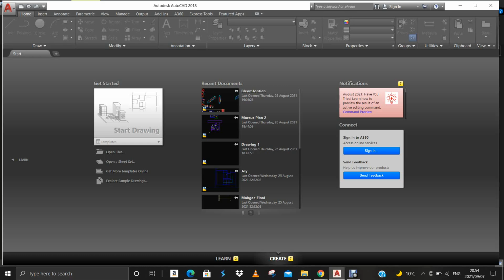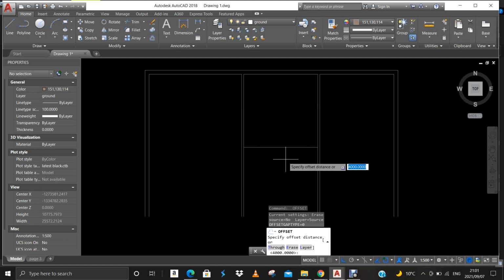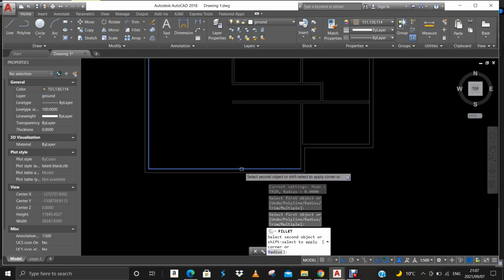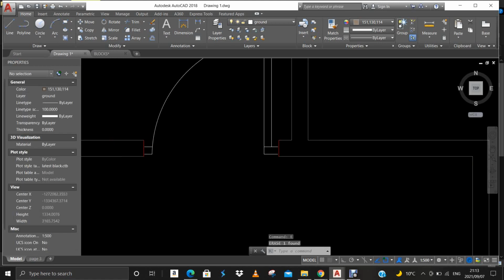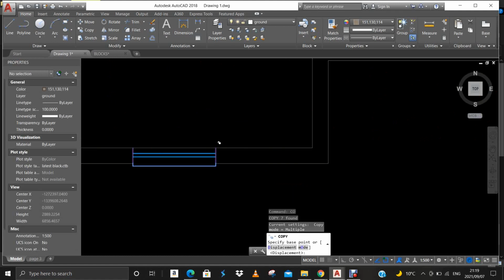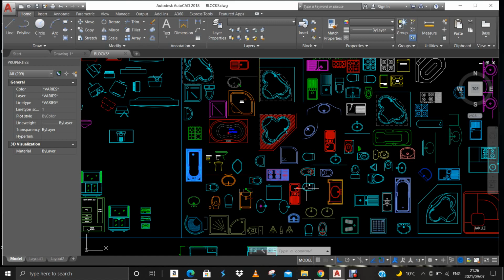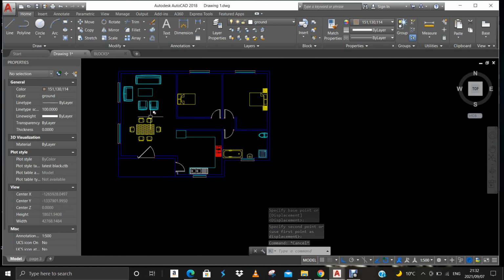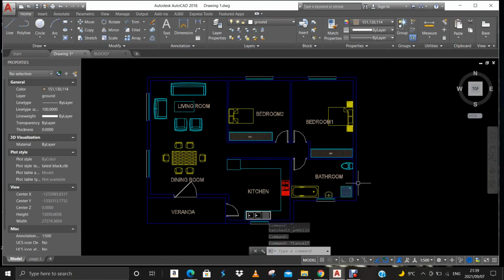How to draw a house plan in Auto CAD.